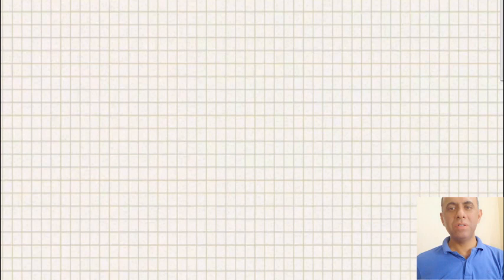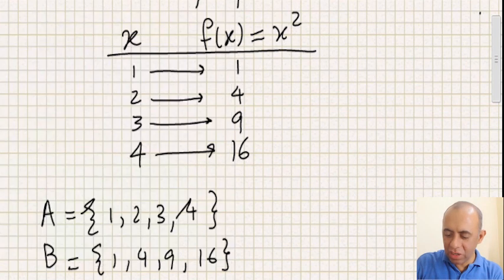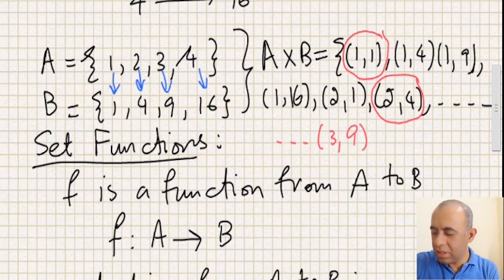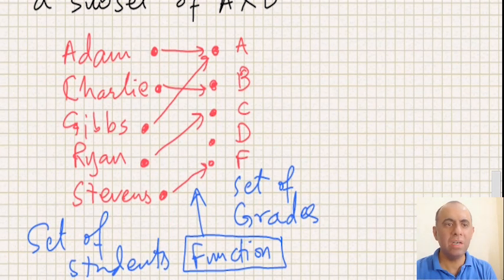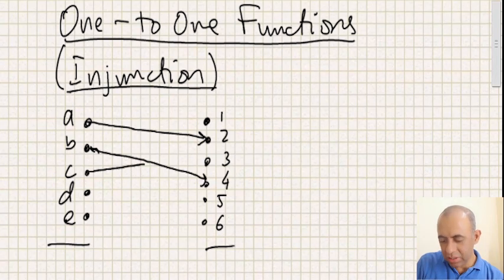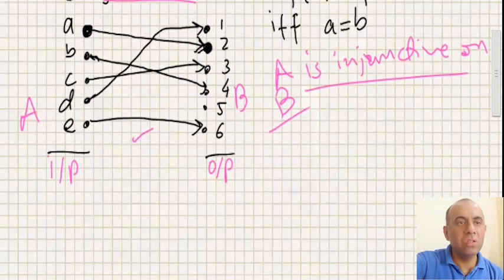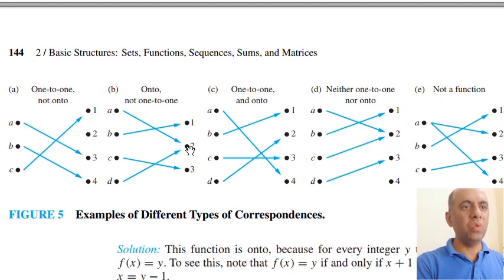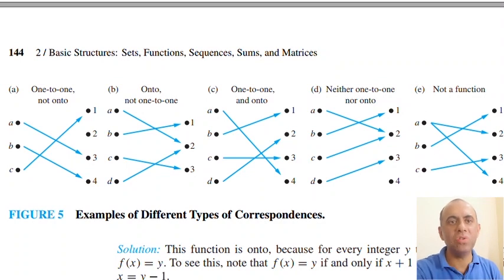Set Functions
Functions are Transformations or mapping of elements of one set called domain to the elements of another set called codomain. This function can be represented using a relation (subset of Cartesian product) from A to B. There are two types called one-to-one and onto also called injunction or surjection. Sets therefore can be injunctive or surjective. Explanation is provided in detail for better understanding.

Video Details: Articles 2.3, from Book Discrete Maths-Kenneth Rosen

Course: Discrete Mathematics
Channel: Solving Skills
Author: Muhammad Salman Chaudhry